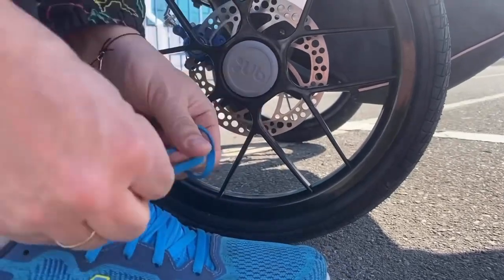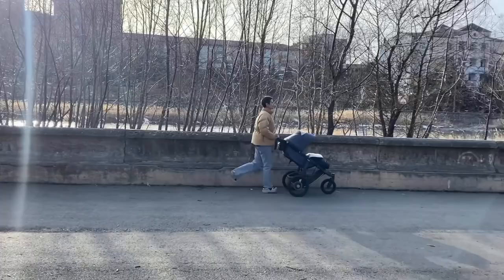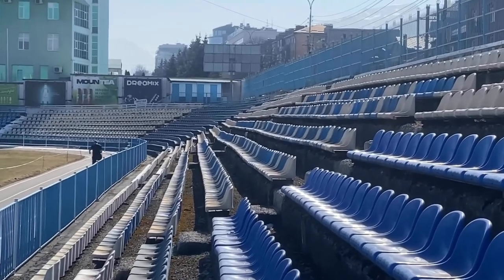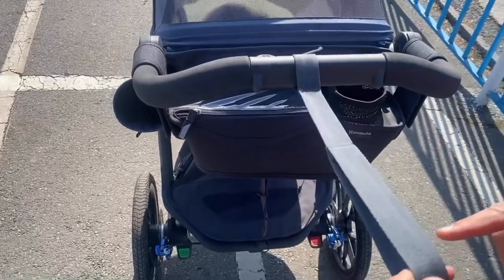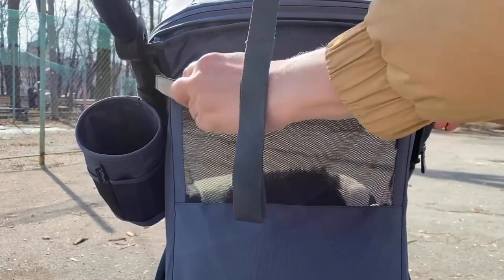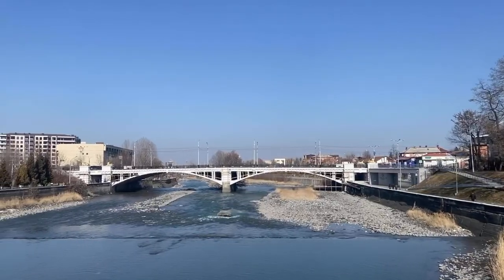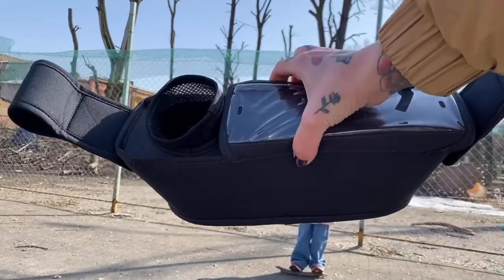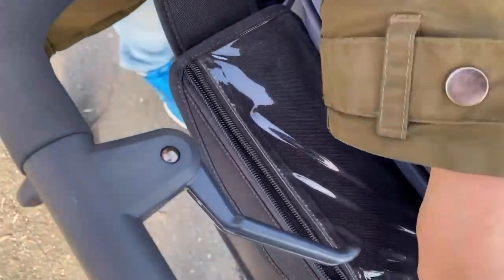Uppababy ridge review stroller with cradle and accessories.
Uppababy ridge - the world is more interesting than it seems, you can do more than you think!